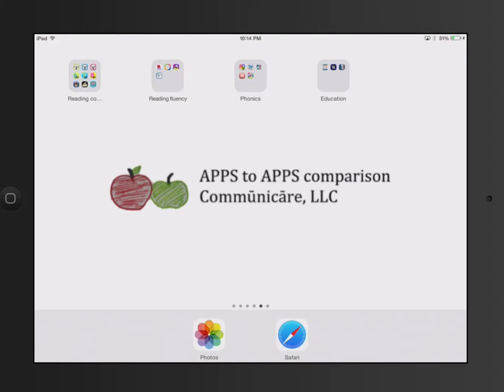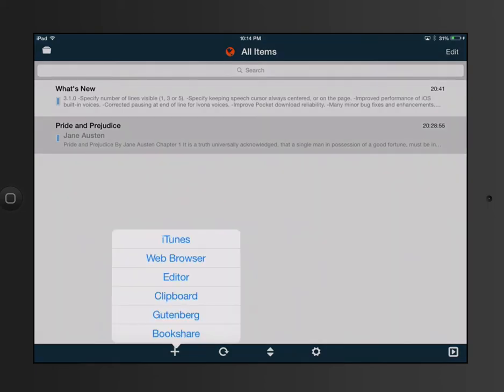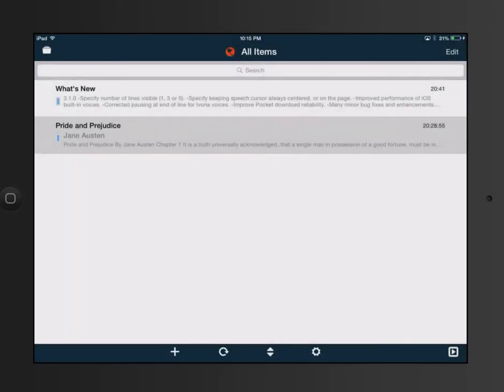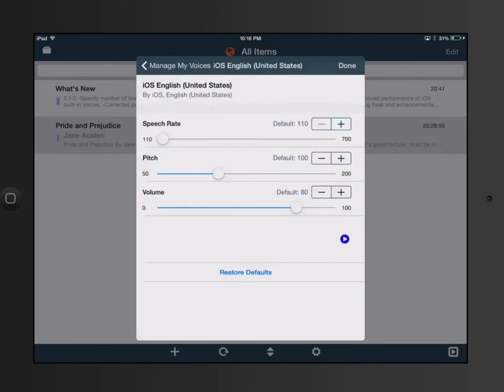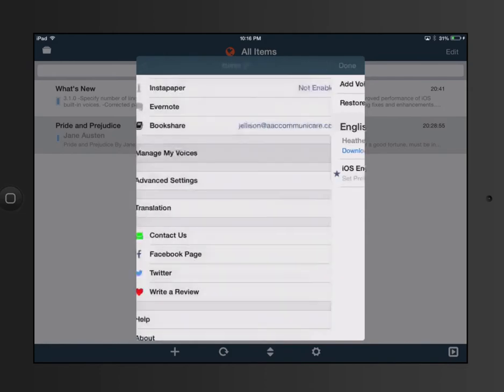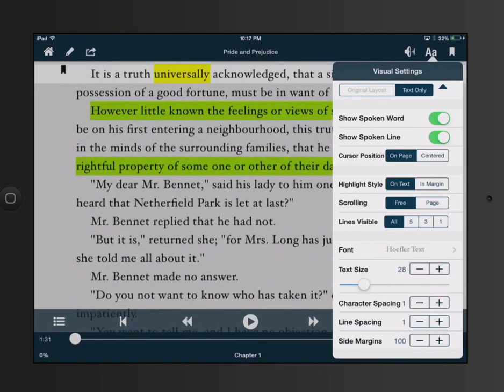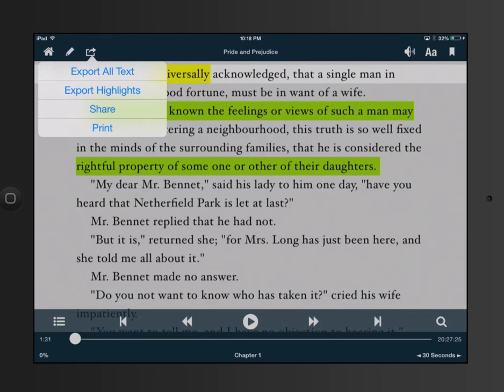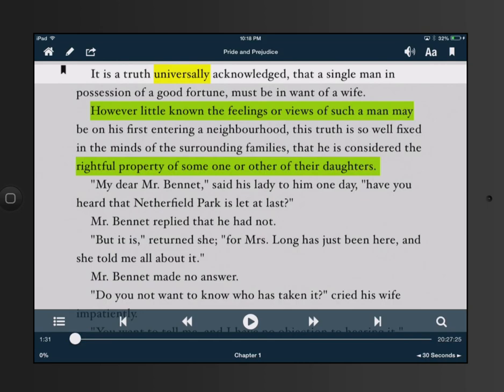Voicedream app review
App to App comparison with Voice Dream reader app.